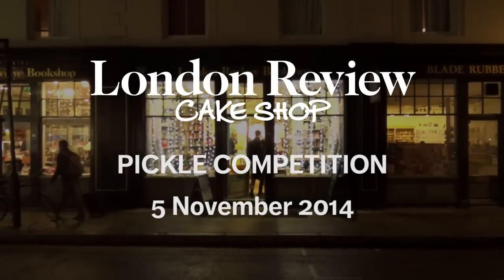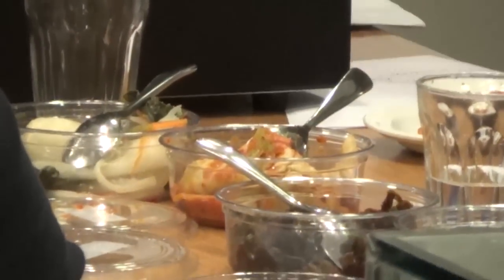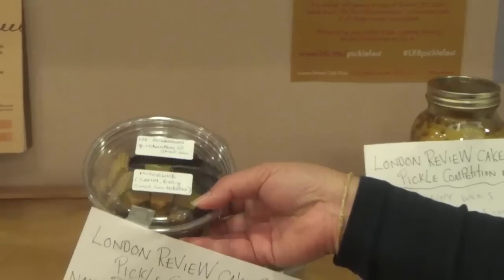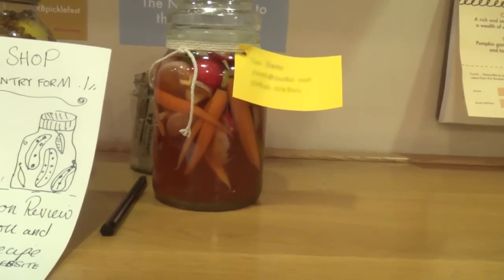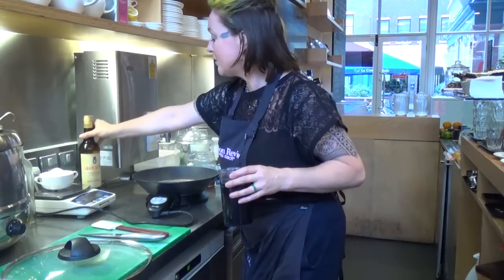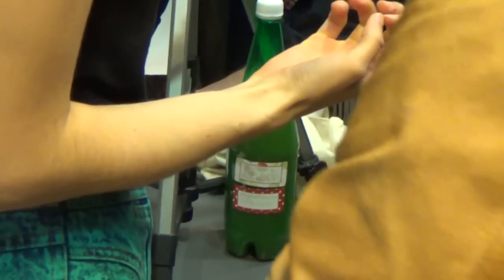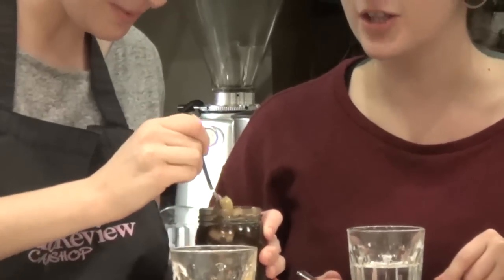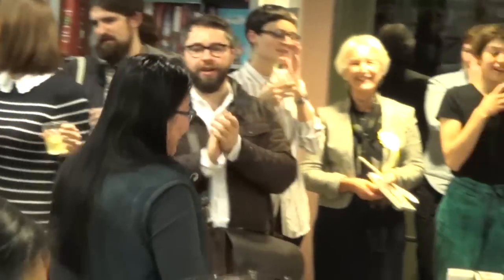The 2014 London Review Cake Shop Pickle Competition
Talented picklers from London and beyond brought their homemade pickle recipes to the London Review Cake Shop for our first Annual Pickle Competition

Sometime in the summer of 2014, it became obvious that we would have to hold a pickle competition. After Terry, the manager of the London Review Cake Shop, got her hands on a copy of Sandor Ellix Katz’s The Art of Fermentation, we found ourselves swept up in a microbial mania for pickling and brewing. As we researched the rich traditions of pickling across the world - kombucha and kvass from Russia, kimchi from Korea, tsukemono of all kinds from Japan - we became increasingly perplexed by the relative lack of a fermentation tradition in our city.

We decided to try to unearth London’s unique pickling culture for ourselves. On a rainy night in November, we invited Londoners to bring their pickles, brews and ferments to the Cake Shop for what was to be our First Annual Pickle Competition. We assembled a panel of judges, and a selection of prizes: rosettes, copies of our treasured Sandor Ellix Katz books (contributed by Chelsea Green Publishing), and wooden spoons. And we waited to see if anyone would turn up.

Turn up they did: amateurs and purists; city boys and squatters; hipsters, health-nuts and members of the Women’s Institute. Despite the contestants’ considerably different backgrounds, the evening had the cosy community atmosphere of a village fete (though admittedly somewhat boozier than your average church hall). Our winners give a sense of the diversity of entrants: first prize was awarded to a selection of vegetable pickles featuring two types of kimchi, delicate pickled mulberry leaf and Vietnamese kale; a home-brewed IPA took second prize; and third prize went to a truly remarkable chutney, made annually to a family recipe.

In fact, we learned a tremendous amount from every one of our contestants. What they all shared was a taste for experimentation, a willingness to go against the grain and take food production into their own hands. Freshly inspired, we’ll be building our skills over the next months, waiting for harvest when there will be an abundance of produce to pickle. Join us again in Autumn 2015 for our Second Annual Pickle Competition...

ABOUT THE LONDON REVIEW CAKE SHOP

Surrounded by books and fragrant with tea, the London Review Cake Shop is the modern answer to London’s long-lost literary coffee-houses. Accessed through the Bookshop via a corridor in the history section, the Cake Shop offers a small but vibrant menu, a wide selection of fine teas and a superior espresso. Above all, it provides a haven for reading and reflection.

Manager Terry Glover says:

'I want the Cake Shop to reflect the things I love: lemon trees, fresh herbs, sunny days, home baking, urban foraging, farmers' markets... I like the traditional with a twist.'

The London Review Cake Shop is open Monday- Saturday, 10 a.m. - 6.30 p.m. Visit the Cake Shop at 14 Bury Place, London WC1A 2JL. To get in touch, ring us on 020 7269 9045.

Find out more about events at the London Review Bookshop and Cake Shop

Video by Anthony Wilks